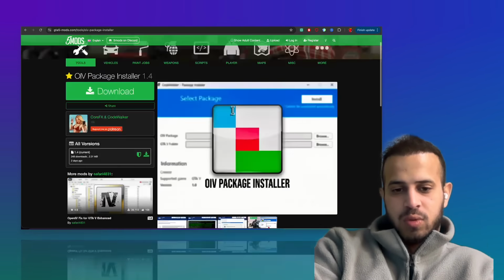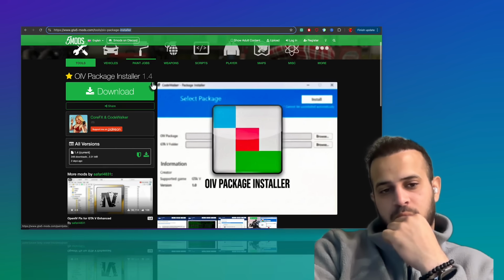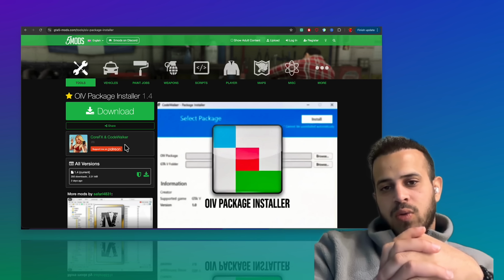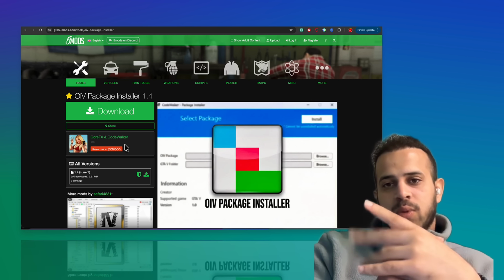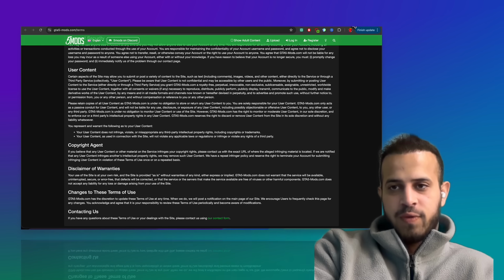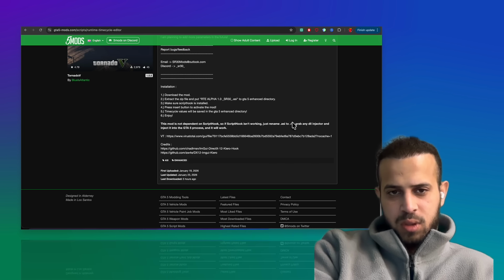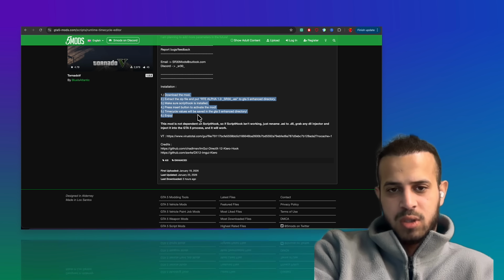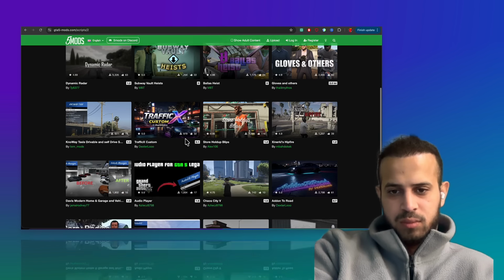Hacks maps GTA spide Tutorial Should Know